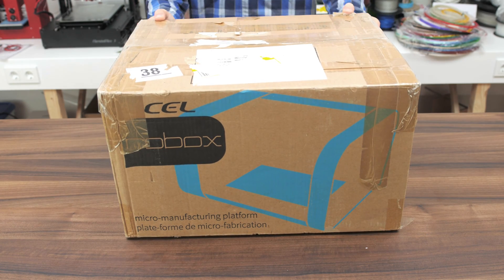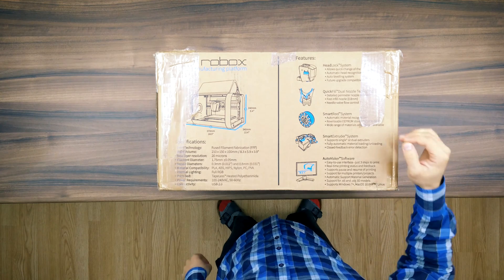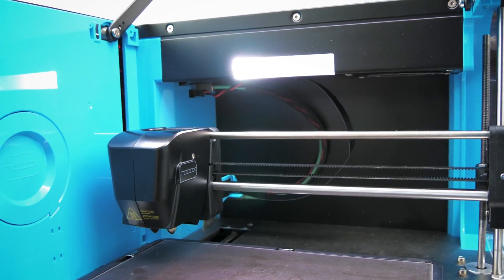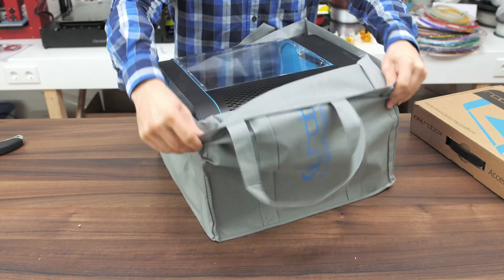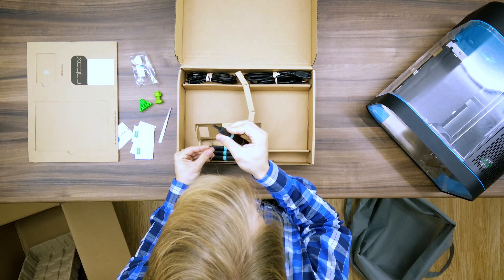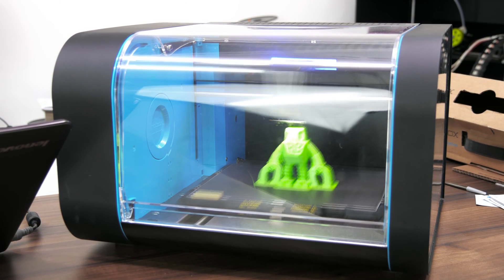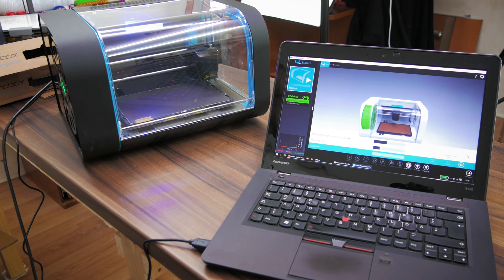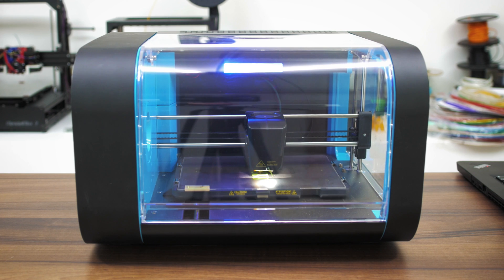CEL Robox Unboxing & Setup from ALL3DP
This is the CEL Robox, a UK-made micro manufacturing platform. Let’s have a look at what it takes to set it up. Thomas Sanladerer unboxes the CEL Robox 3D Printer for ALLDP